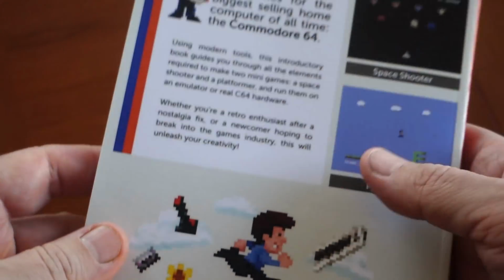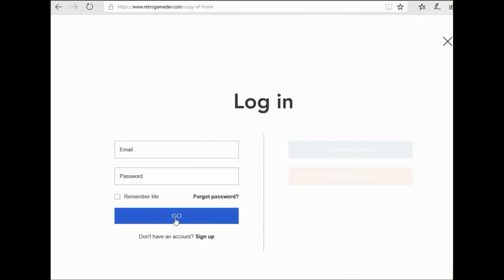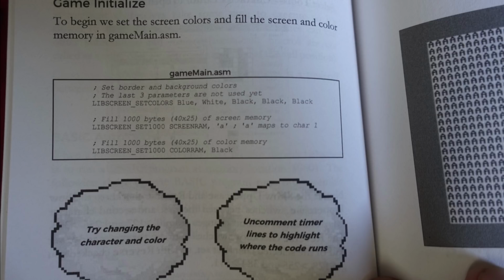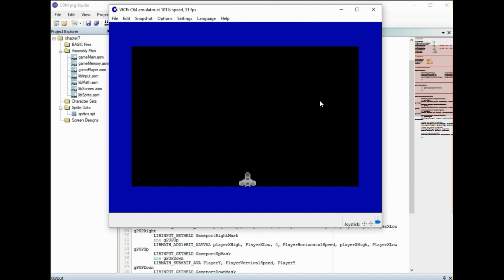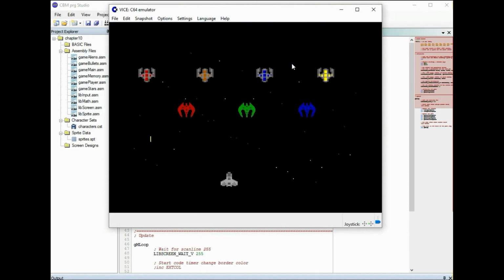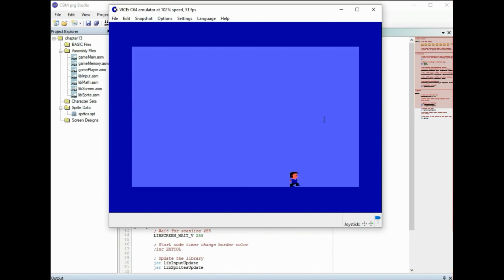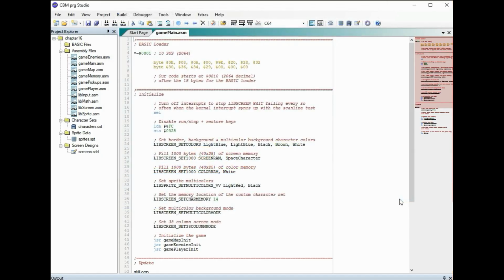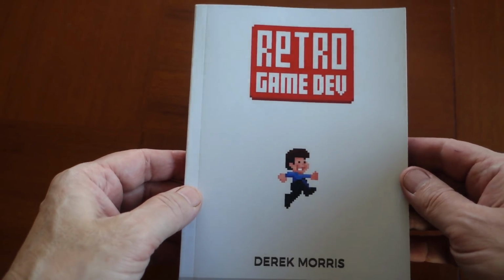Retro Game Dev C64 Edition Book Review & Walkthrough | Derek Morris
This is my review of the recently released book for the Commodore 64, Retro Game Dev C64 Edition by Derek Morris.